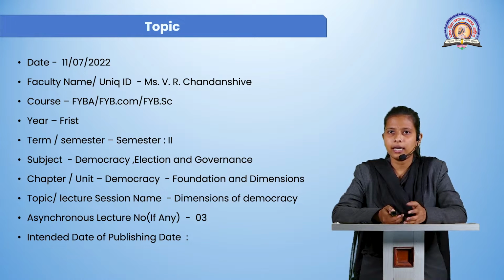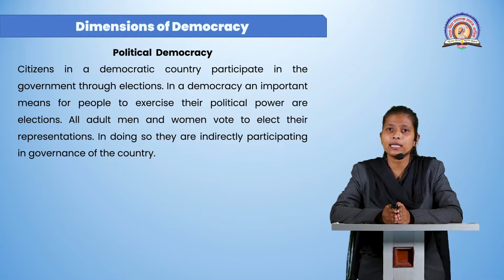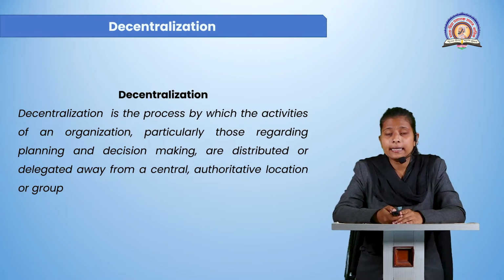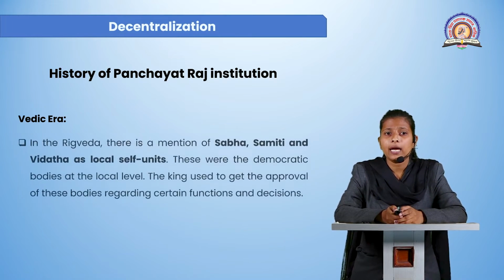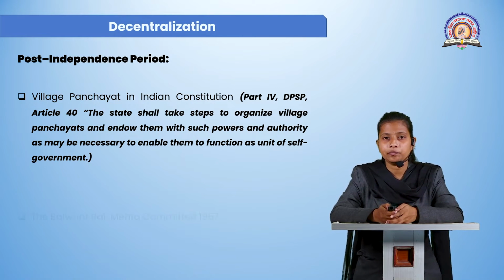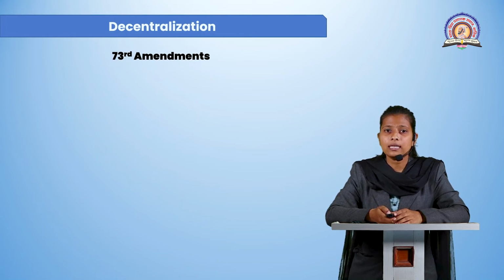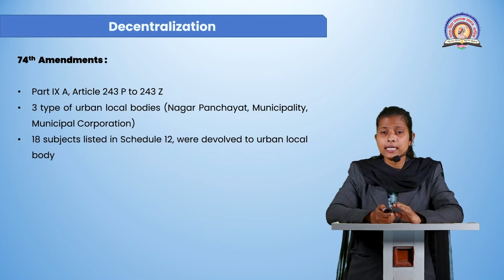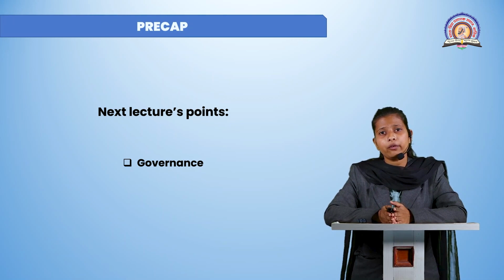Vasuda Chandanshive_Dimensions of democracy_Lecture_11 07 2022_LMS Studio